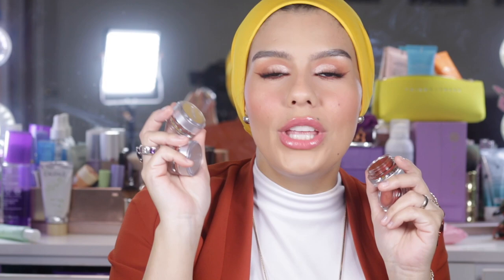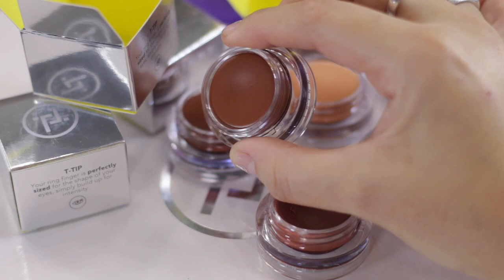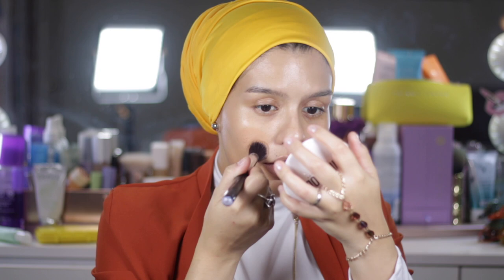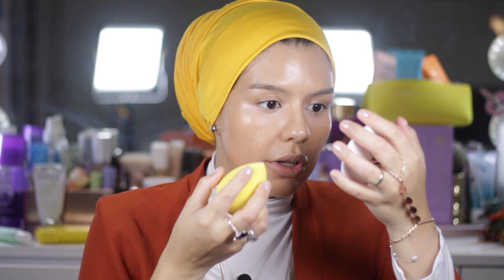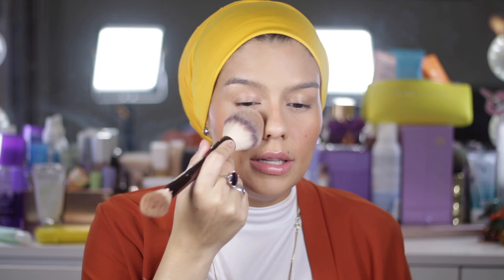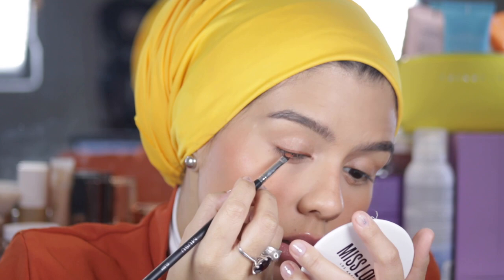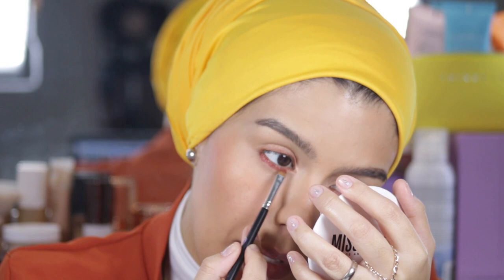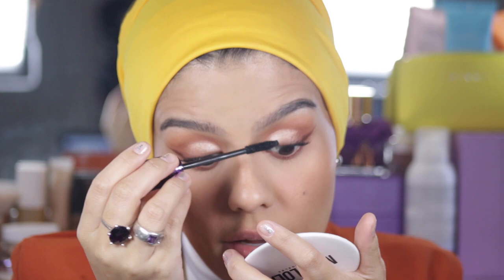Mother Earth Collection TRINNY LONDON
💸Base de Alta gama Favorita del Momento tono 7.5

💸Marca Favorita de Alta Gama.

Chicas si quieren comenzar su negocio en casa vendiendo maquillaje
es el lugar para ti.
Maquillaje economico y de farmacia vende al por mayor y detal.

Solo se hacen envios a venezuela

Si las tienes sube una foto con el salambrushset así le puedo dar, like comentar y repostear.

Edicion
Edito final cut pro
Camara Canon 70D
Audio/ mic rode
luces soft box limo studio
ring light marca neweer